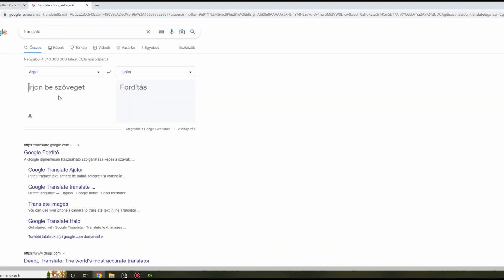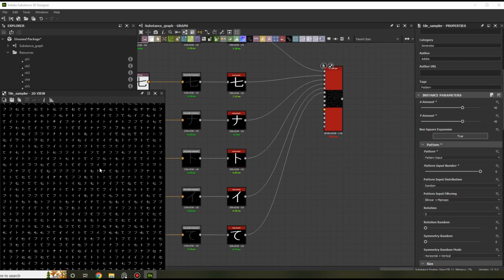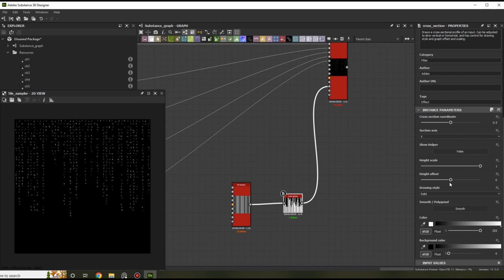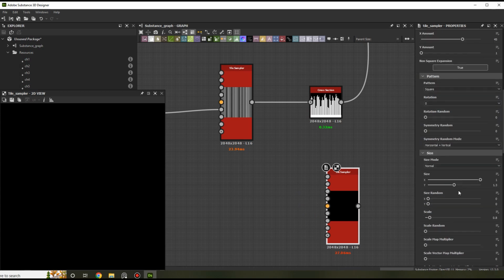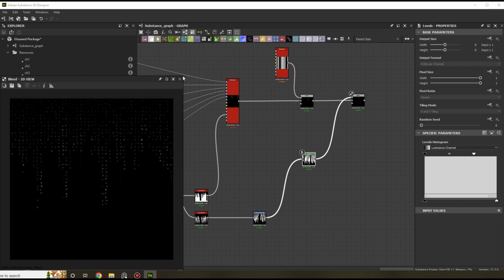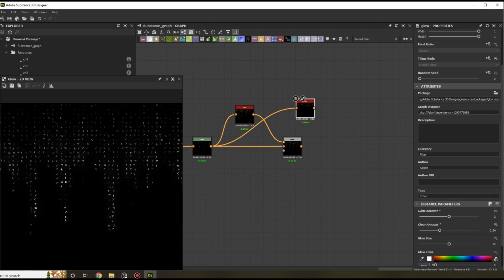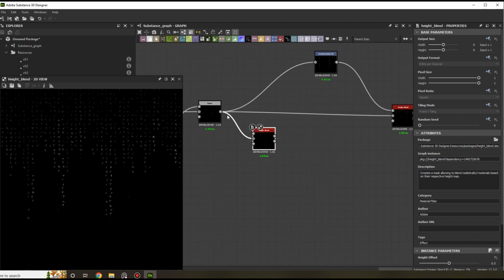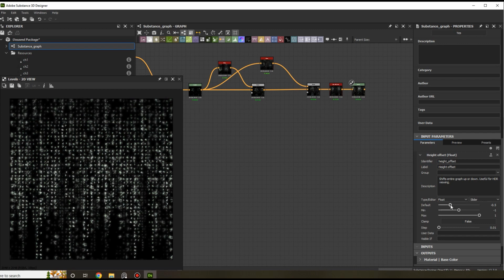Matrix Pattern in Substance Designer ( Week 3 )